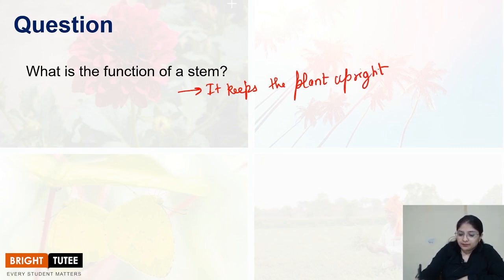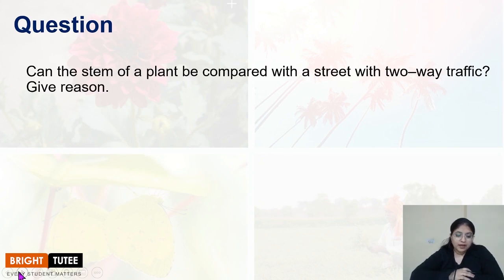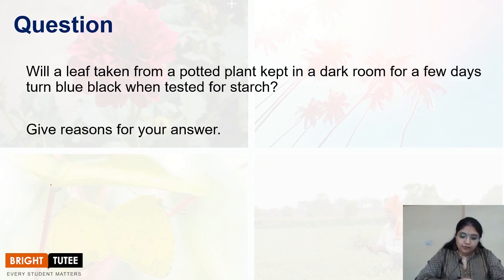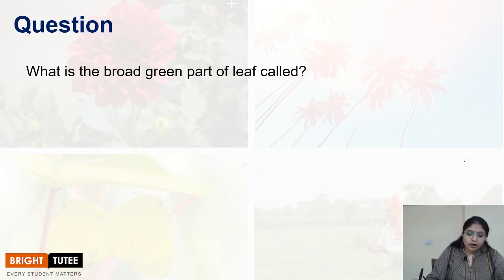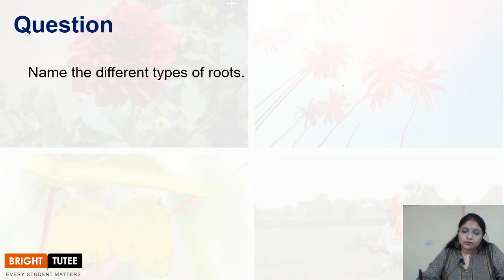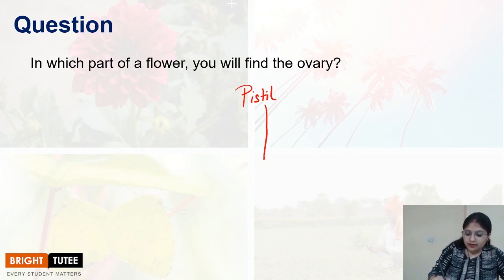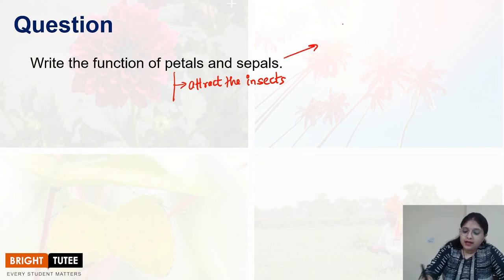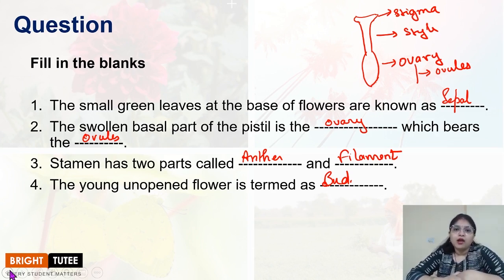02 5 Parts of a Plant Part 5